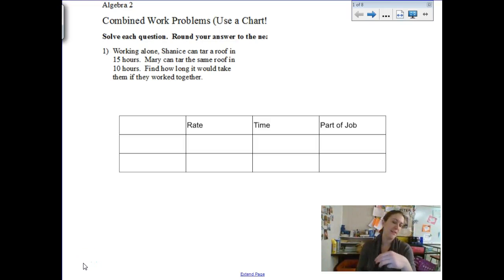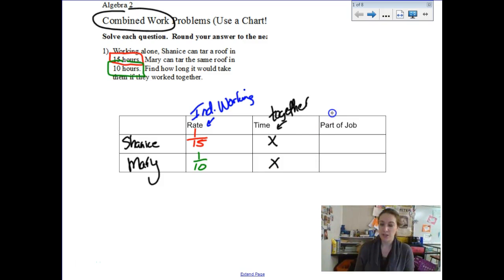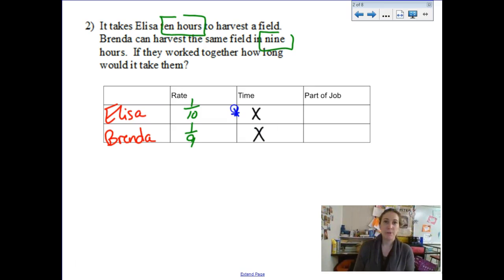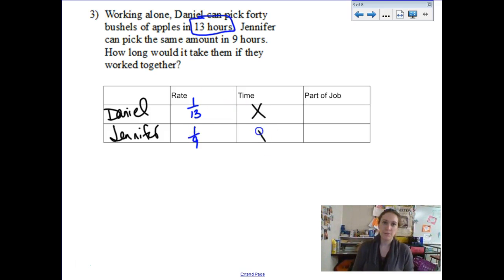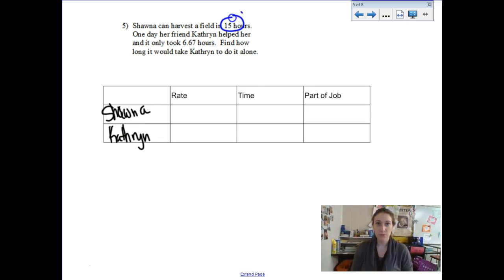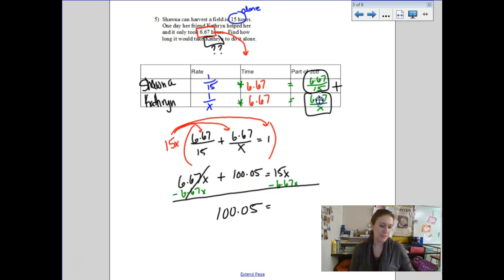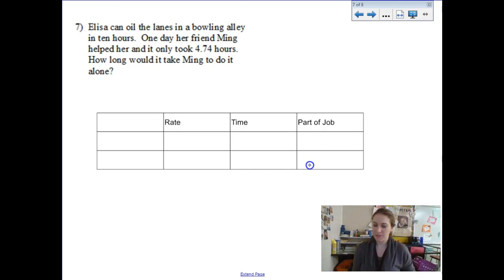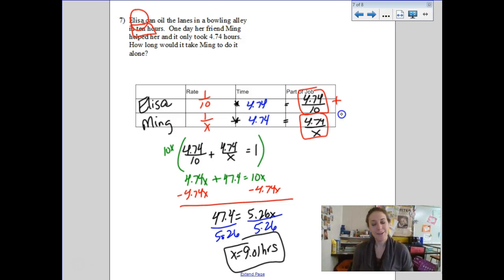Combined Work Applications Alg 2 2018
Using a chart to set up a rational equation involving combined work problems